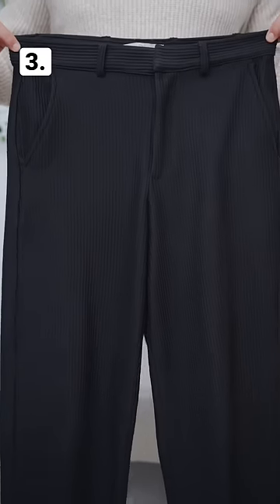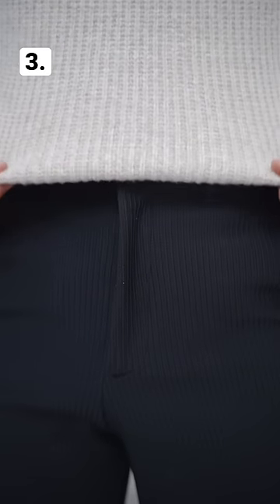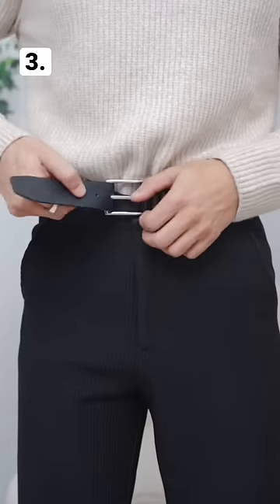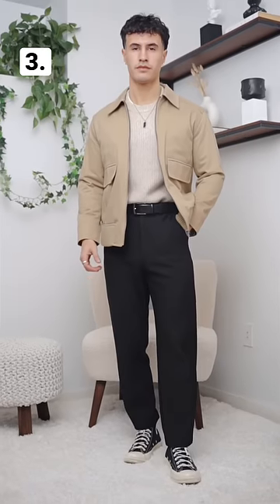3 Ways To Style A Knit Sweater!